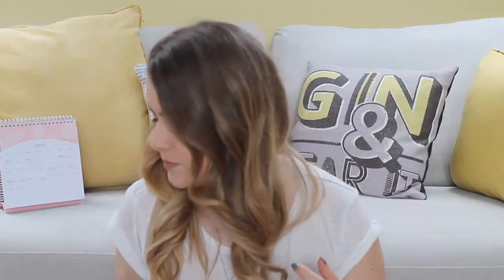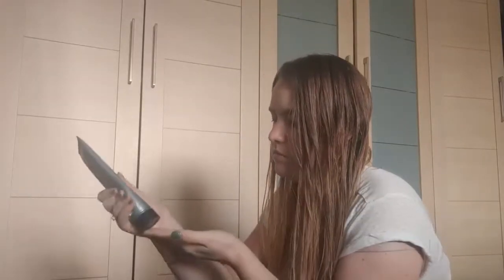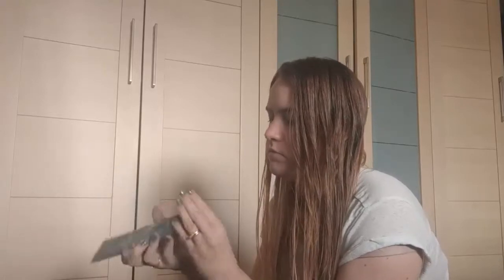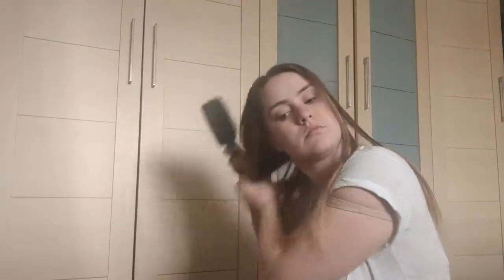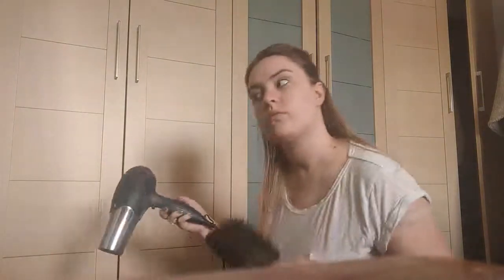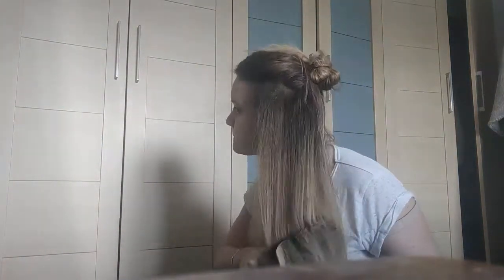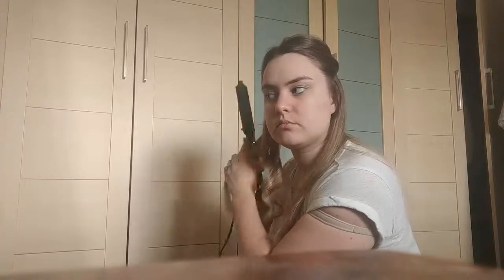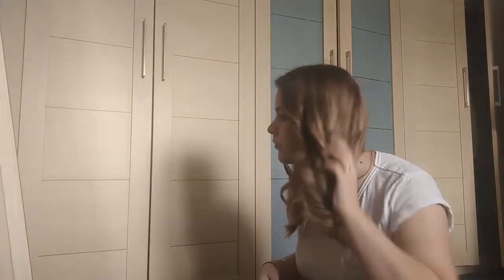ROUTINE: My Updated BLONDE Haircare Routine | TOPAZ&MAY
You guys wanted to see this over an updated skincare routine, so here it is! Now I've got the blonde back, I've updated some aspects of my haircare - and show you how I curl it.